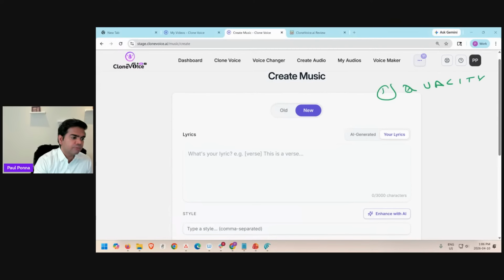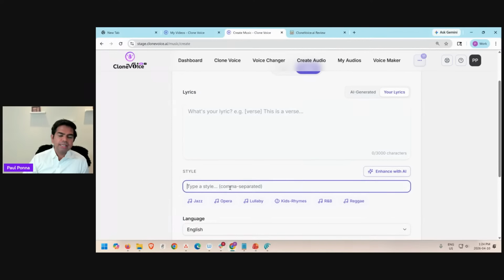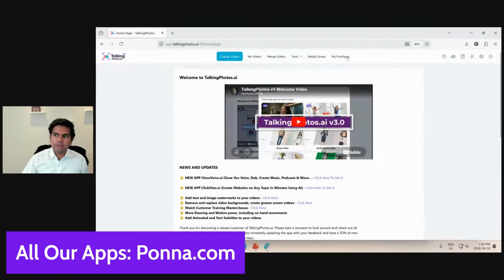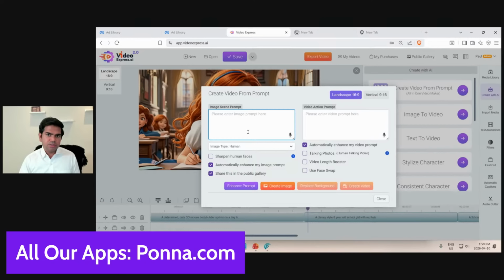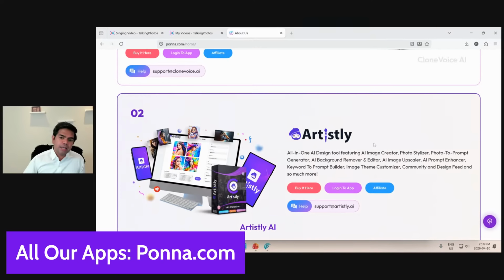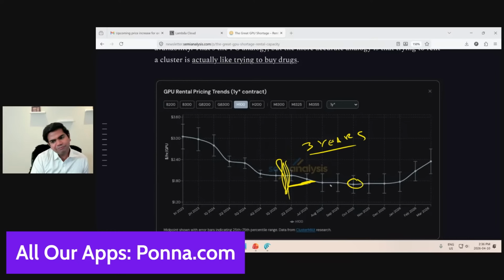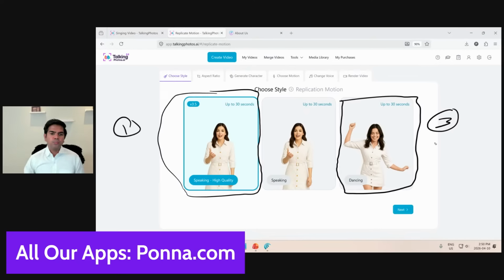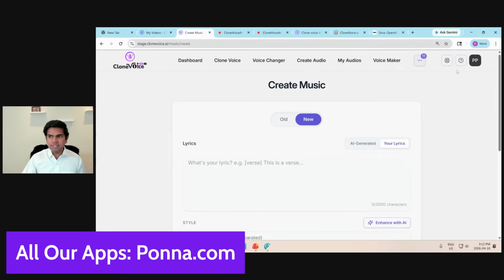Create Realistic AI Music & Videos In Minutes (Complete Workflow)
Join our Meta group with over 82,000+ customers to learn, interact and stay in the loop about latest AI advancements.

Creating music with AI just got a major upgrade.

In this live training, we’ll show you how to turn a simple idea into a full, studio-quality song in any genre with just one click using the latest CloneVoiceAI update.

This session will cover:

• 1-Click AI Music Creation: Turn a keyword or idea into a complete song with lyrics, vocals, and structure

• Improved Prompt Adherence: Get more accurate results that match your exact style, genre, and intent

• Singer Control: Choose the gender of the singer for your songs

• Higher Voice Quality: Generate cleaner, more realistic vocals with enhanced clarity

• Video Voice Changer: Upload any video and replace the voice with your own or an AI voice

We will also showcase how to turn audio music tracks into realistic AI videos so you can post them on YouTube and social media to monetize your AI creations.

You’ll see live demos, real examples, and step-by-step workflows so you can start creating high-quality AI music and content immediately.

00:00 Introduction to AI Video and Music
05:15 What is Clone Voice AI
15:30 How to Use AI Voice Cloning
30:45 Make Realistic AI Music
45:20 Best Audio Settings
1:05:10 Match AI Voice to Video
1:25:30 Easy Lip Sync Tutorial
1:45:00 Full AI Video Workflow
2:00:15 Tips for Great AI Videos
2:05:30 Summary and Next Steps